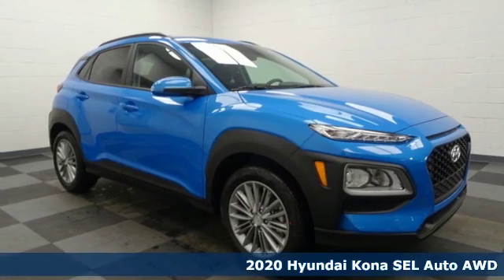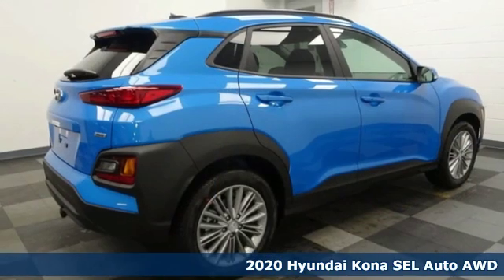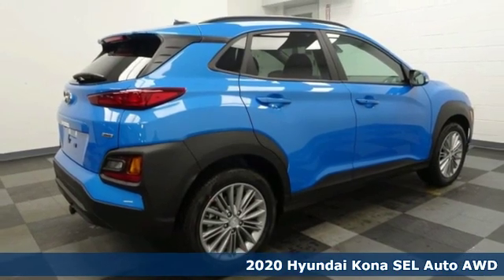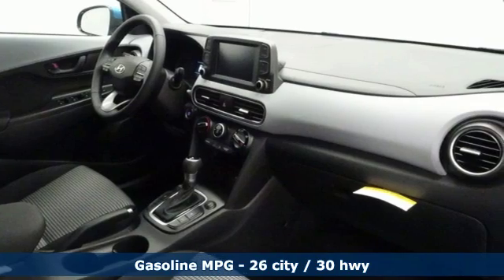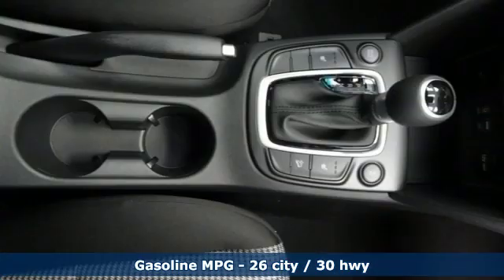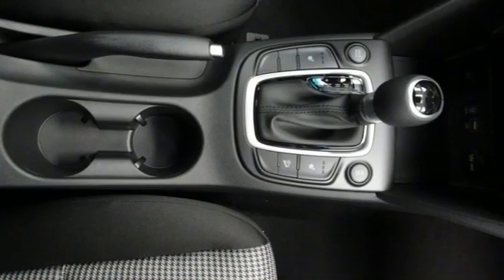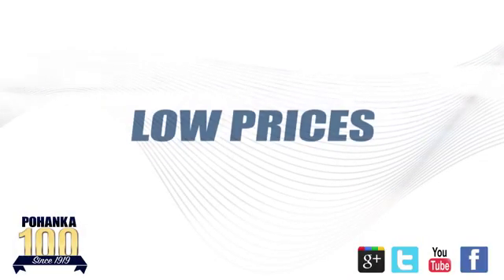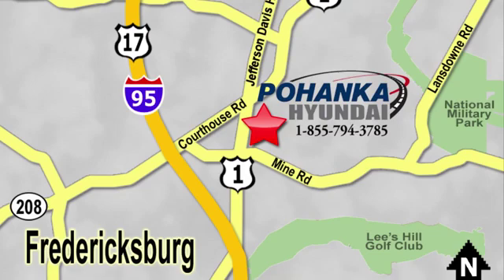New 2020 Hyundai Kona Fredericksburg VA Richmond, VA HLU484903 - SOLD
Year: 2020
Make: Hyundai
Model: Kona
Trim: SEL
Engine: I4
Transmission: Automatic
Color: Blue
Interior: Black
Stock #: HLU484903
VIN: KM8K2CAA9LU484903
Surf Blue 2020 Hyundai Kona SEL AWD 6-Speed Automatic I4brbrHOME OF THE LIFETIME WARRANTY. 26/30 City/Highway MPGbrbrbrWe make every effort to provide accurate information, please verify options and price before purchase, Pohanka is not responsible for errors or omissions. All vehicles subject to prior sale. Quoted price available on in-stock units only. All prices are exclusive internet prices only. Financing is subject to approved credit through designated lender. Price plus tax, tags, dealer processing fee of $799 and freight of $810 - $1100. All customers will qualify for all manufacturer rebates and incentives included in the price, some require financing through the manufacturer. Some manufacturer rebates are not compatible with special manufacturer finance offers. Manufacturer Rebates and incentives are valid during the time period set by the manufacturer and are subject to change without notice. Additional manufacturer rebates and incentives may apply to those who qualify and may lower the sales price. 2 or more available at this price. Pohanka is not responsible for errors or omissions. Price includes all rebates and incentives available and is plus Taxes, Tags, $699 Processing Fee, Freight, Dealer Preperation Fee and any installed options. Please note some rebates have requirements and or qualifications and assume financing with manufacturer at standard rates.: $1,000 - Retail Bonus Cash. Exp. 01/06/2020, $500 - Event Cash - National. Exp. 01/06/2020

Address:
5200 Jefferson Davis Hwy